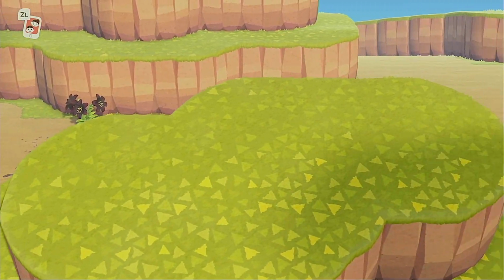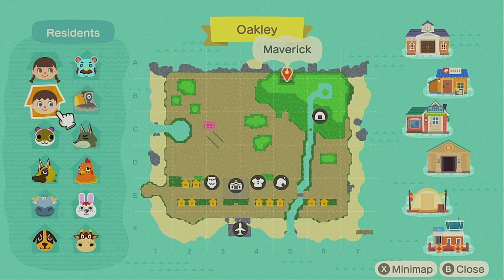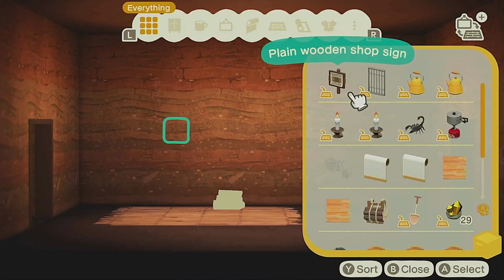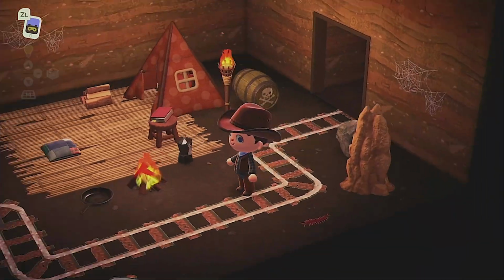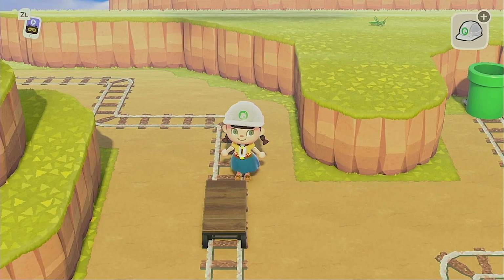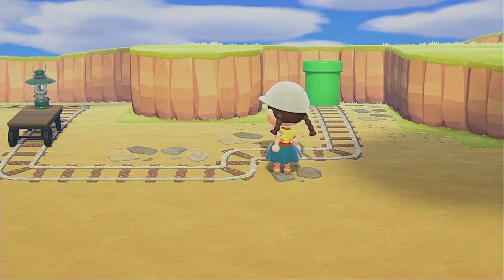Abandoned Mine Speed Build | ACNH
SEASON SEVEN of my Island Design Series for Animal Crossing New Horizons is the Wondrous Wild West. I’m creating a cute and dusty outback for a delightful cowboy town. The season will include a ranch, prospector mine, cowboy graveyard, and lots of unique prairie designs.

About me. I currently live in Wisconsin, USA with my wonderful husband. I work from home as a website administrator and graphic designer but spent many years as an art teacher. A variety of video game styles have been part of my life. I struggle with multiple medical issues, so video games help maintain my emotional health. The creative games feed my artistic side and I love creating digitally. My channel features speed builds, how-to videos, and updates from games such as Animal Crossing, Sims 4, Coral Island, and others.

Monday – Sims 4 Let’s Play/Speed Build
Friday – Animal Crossing Design Series
Saturday – Animal Crossing Design Series
Other Videos Whenever Needed or Fun

My creator code on this island: MO-1789-5QCR-YGSK
Brick path I’m using: MA-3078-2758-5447
Railroad Track I’m using: MA-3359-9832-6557
Stones and wood path I’m using: MA-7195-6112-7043
Custom panel walls I’m using: MA-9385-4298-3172